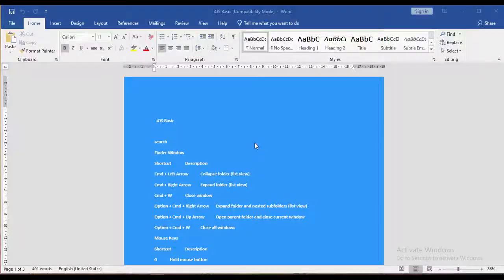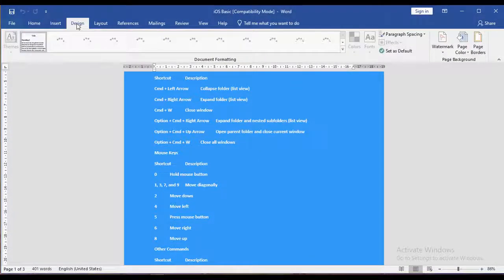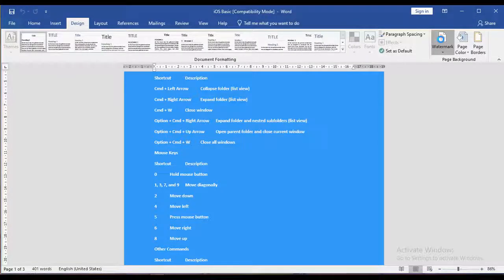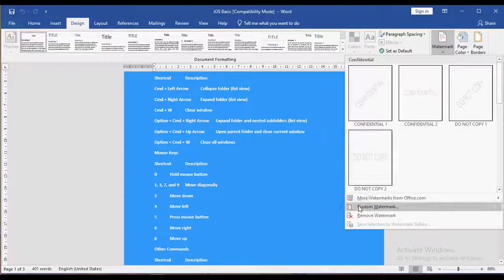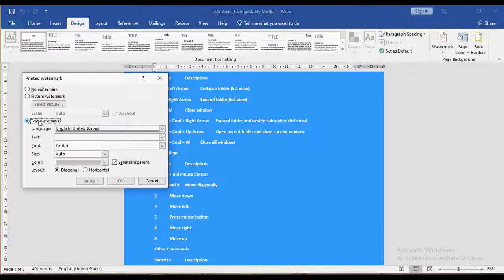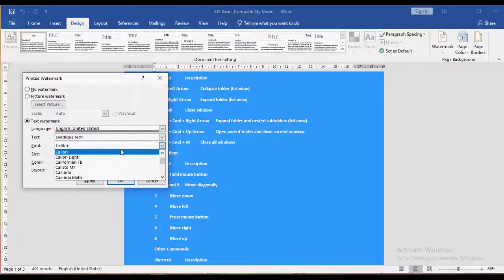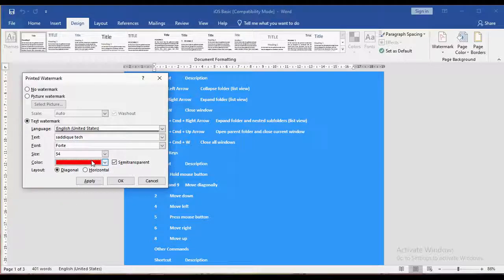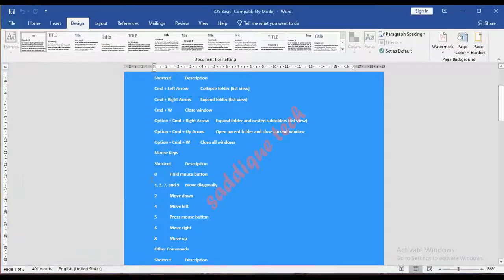HOW _TO_INSERT_TEXT_WATERMARK_IN_MICROSOFT_WORD